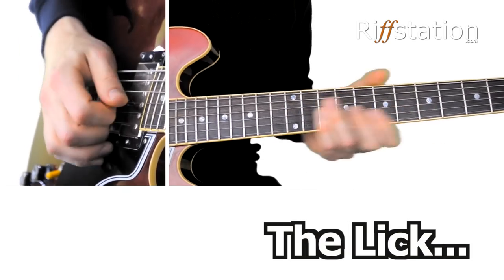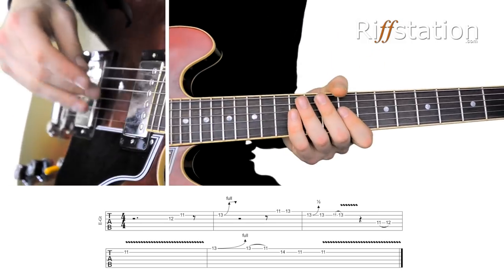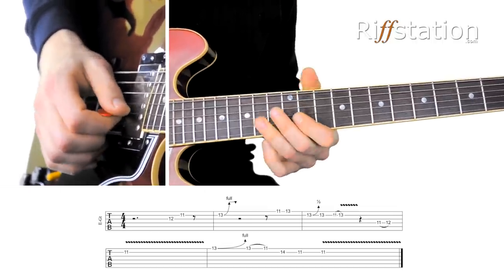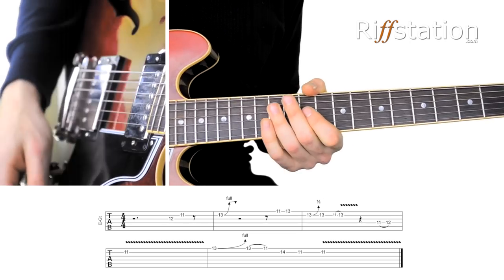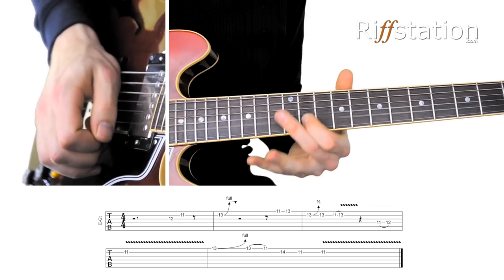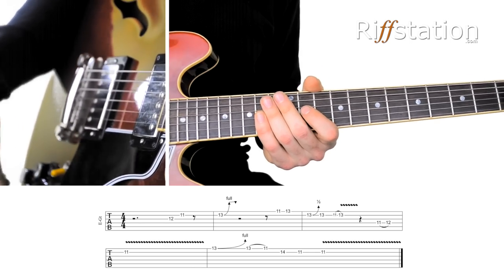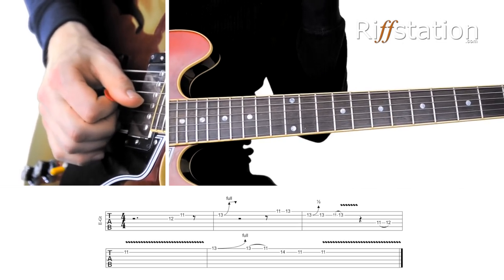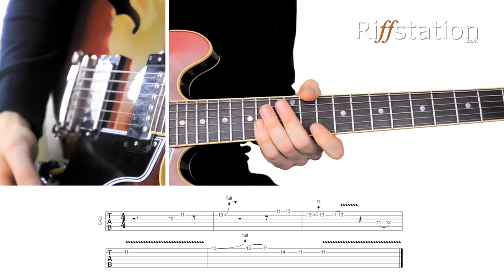Warren Haynes Guitar Technique in 5 Minutes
Dan Holton joins Riffstation for a guitar lesson. This time it's Warren Haynes' Guitar Technique in 5 Minutes.

Automatic chord transcription from any mp3, slow down tricky solos, transpose or retune the music, beat sync looping, isolate guitar tracks and lots more.